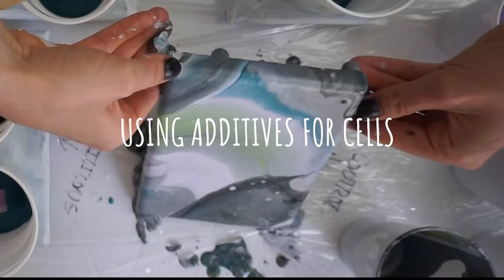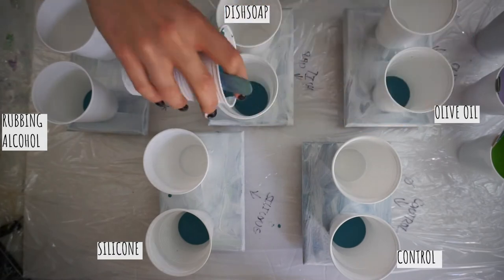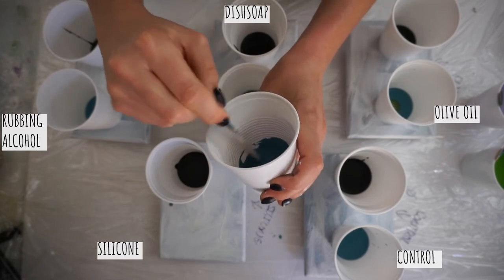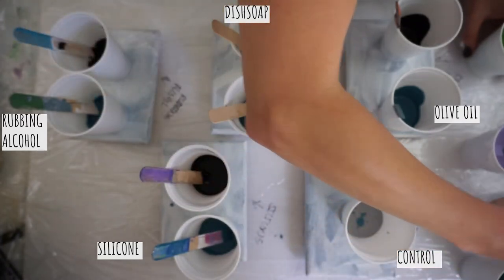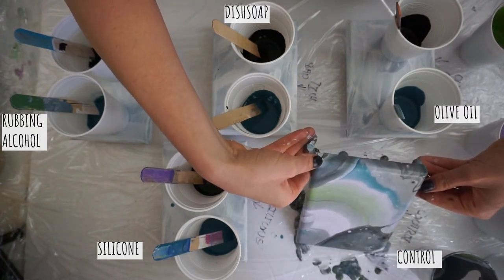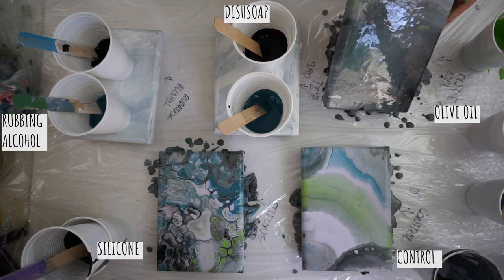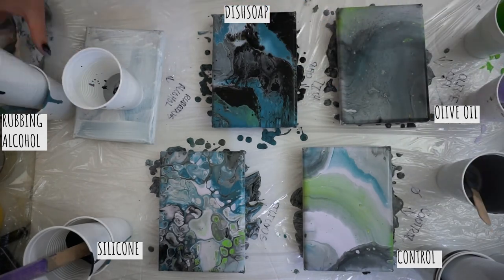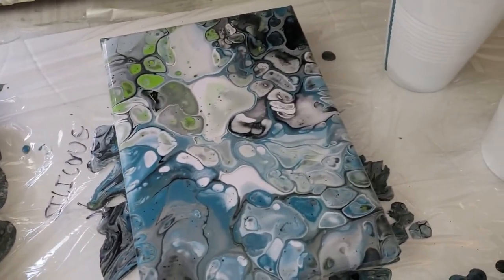Alternative Additives to Make Cells in Fluid Painting - What Makes the Best Cells?!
I tested different additives to see what made cells? In this video I have a control, silicone, olive oil, dish soap, and rubbing alcohol painting. Watch to see what you want to try. I couldn't believe the best one!